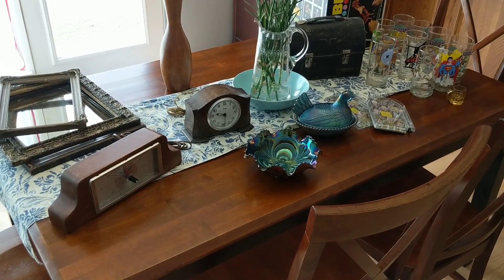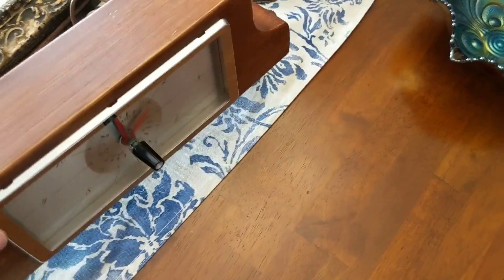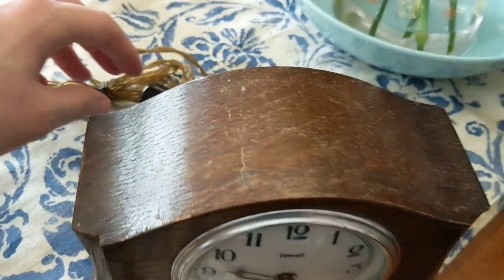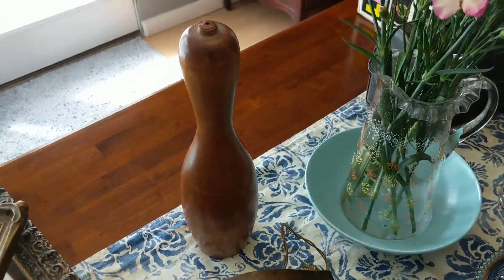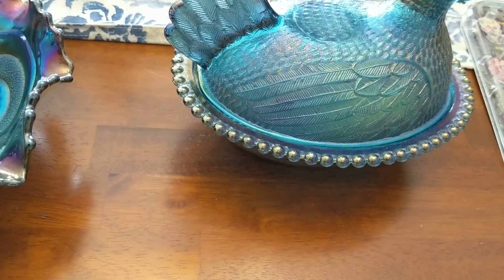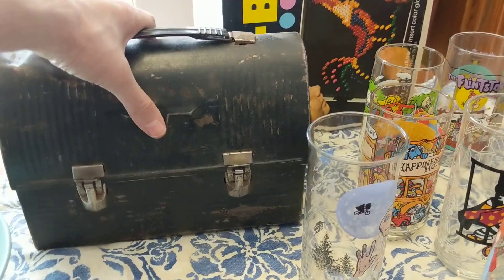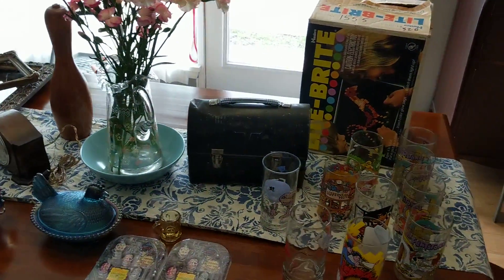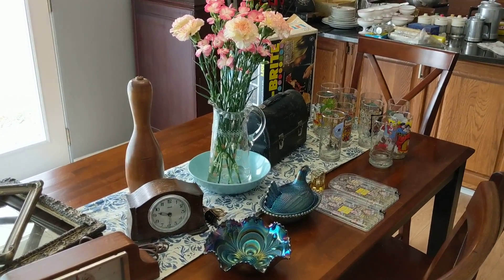AUCTION Haul! Buying to RESELL - Carnival Glass and More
Got a few nice pieces at an auction! Take a look!

Ebay Store: